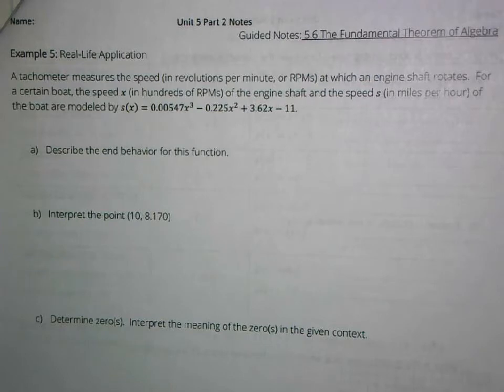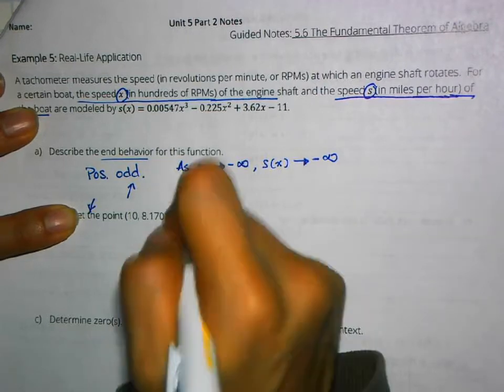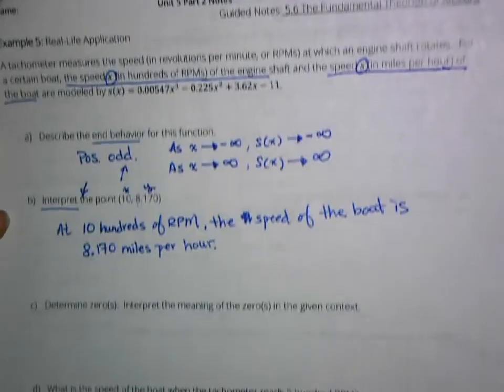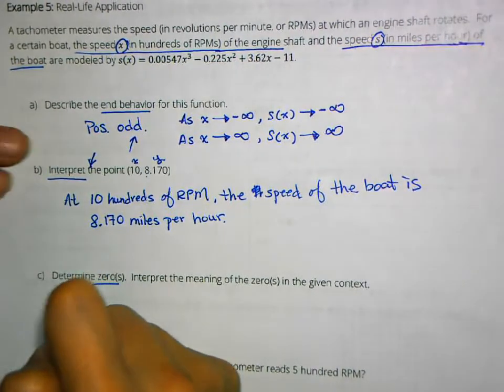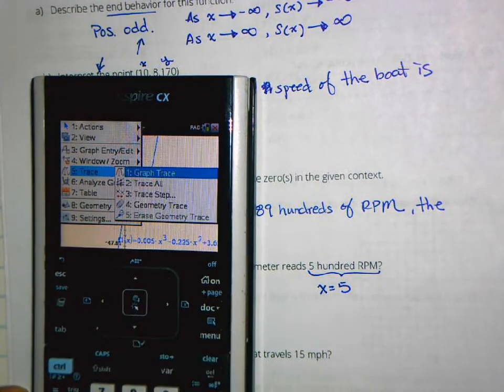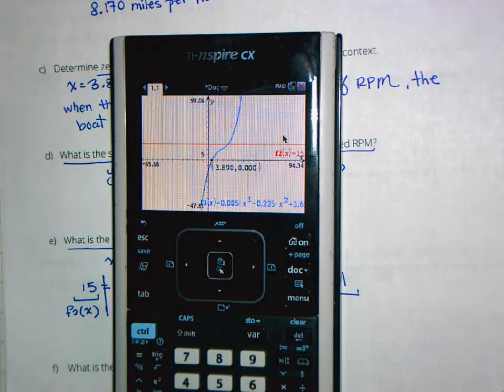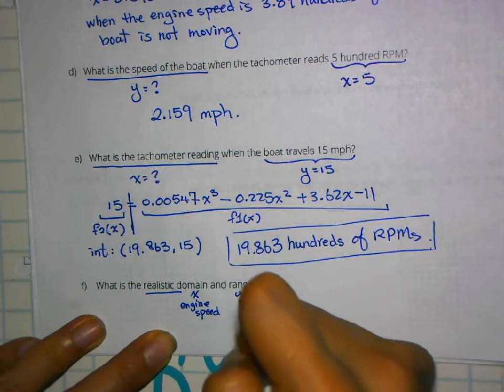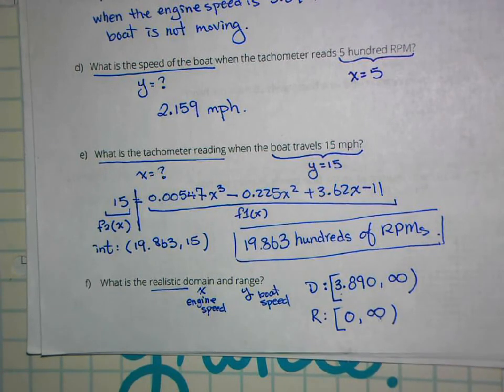1920 Algebra II Lesson 5 6 2 Real Life Application